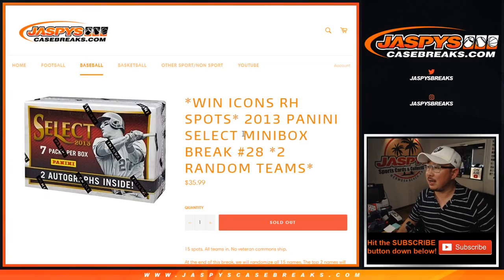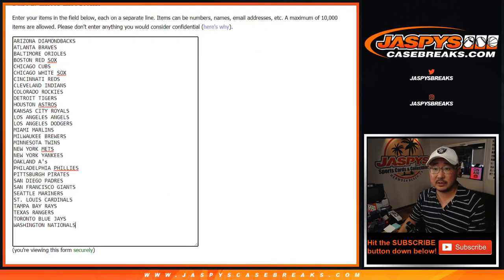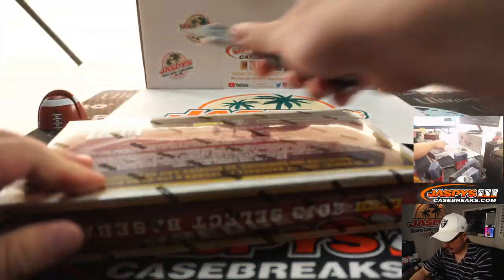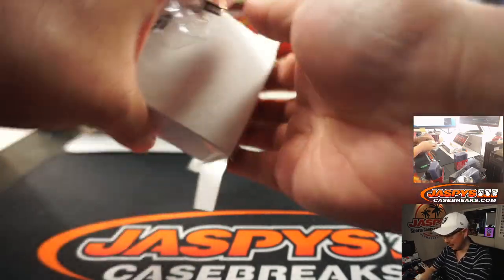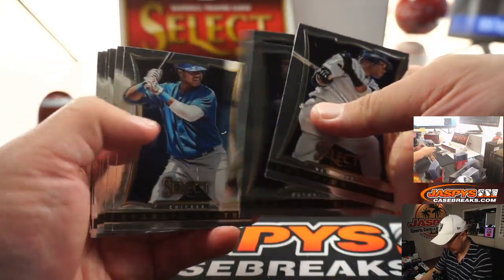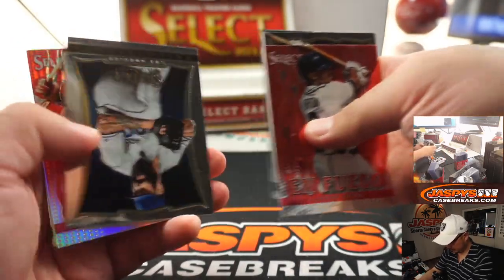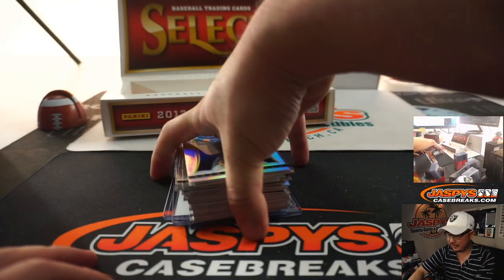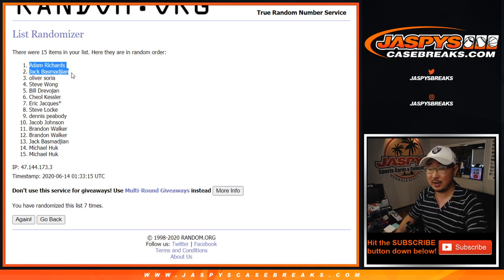Sa, 06.13.20 || 1/2-Box RT #29 || 2013 Panini Select Baseball (MLB)